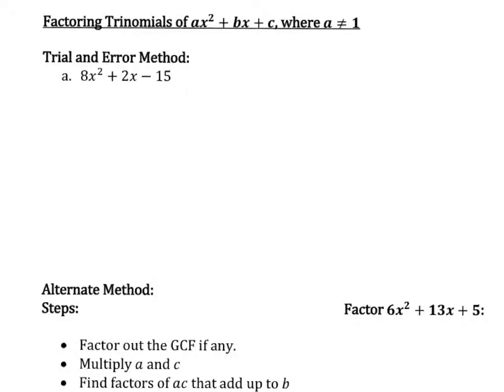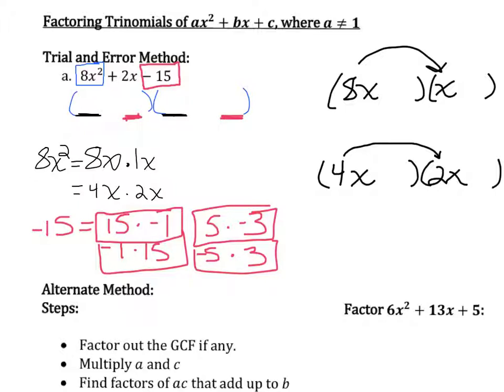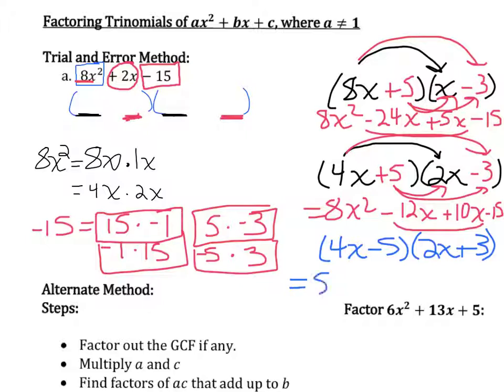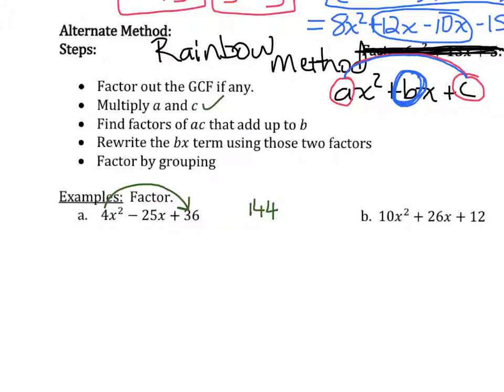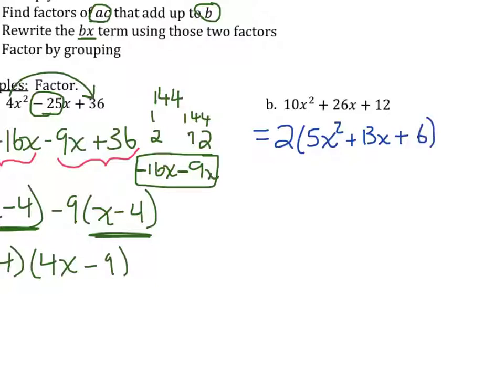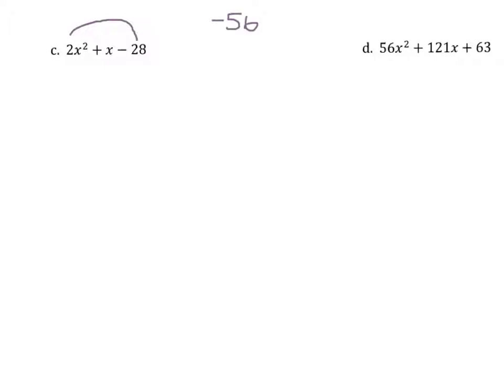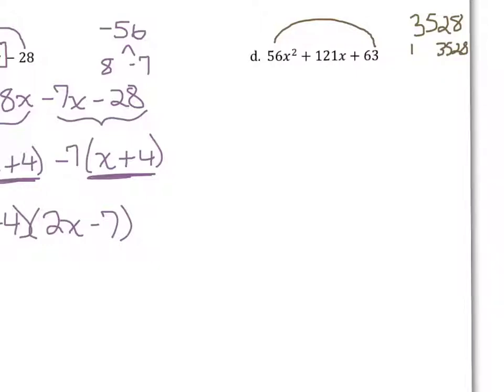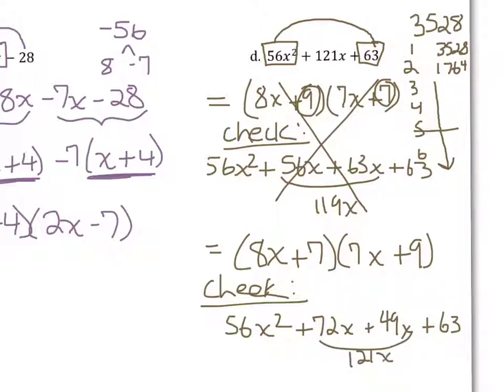MAT 101 Section 6.3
Section 6.3: Factoring Trinomials with any Leading Coefficient